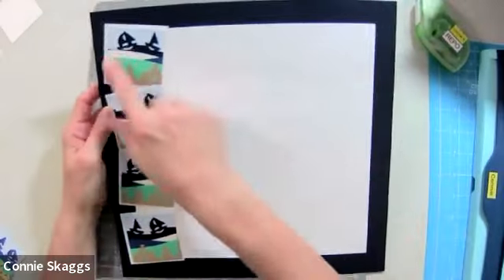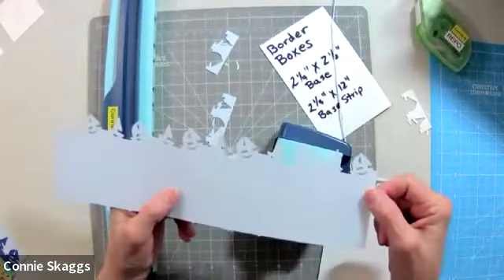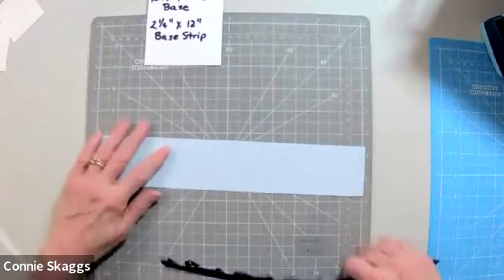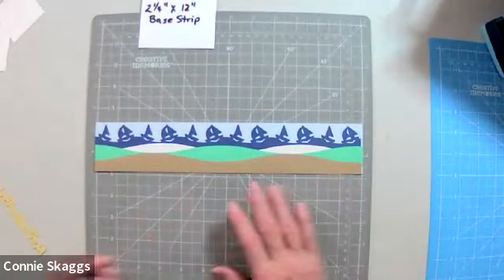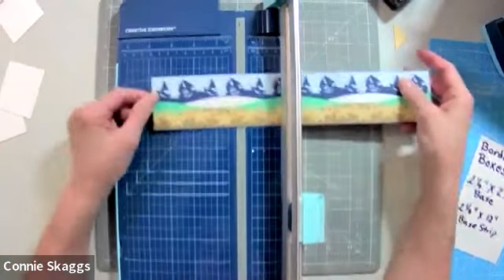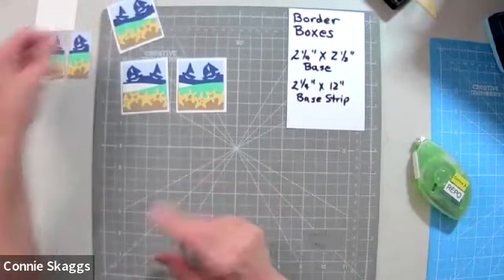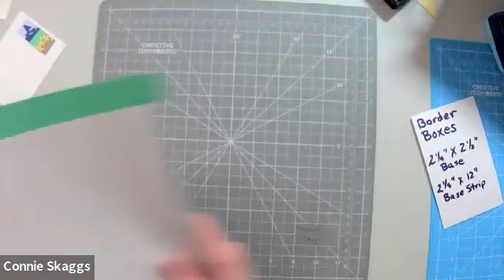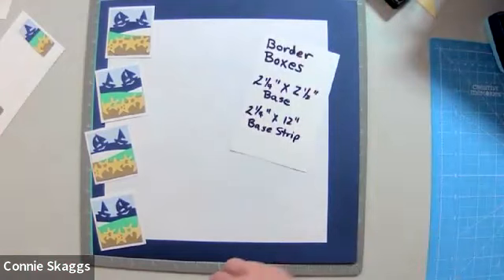Border Boxes for your scrapbook pages!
A great video making Border Boxes for your scrapbook pages using the Creative Memories Border Maker System and Decorative Trimmer.
Want to be a Creative Memories Advisor and earn some commission on your hobby from you and your friends or customers, go to my website and click the Join button.  I have special gifts if you choose to join my team.  Only company that will pay you $1 to join.  Ask me how!